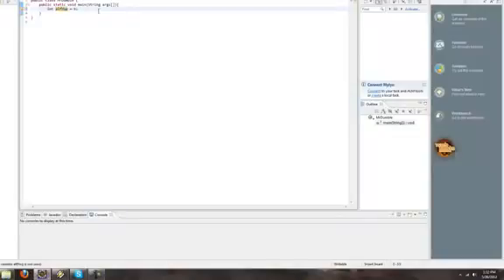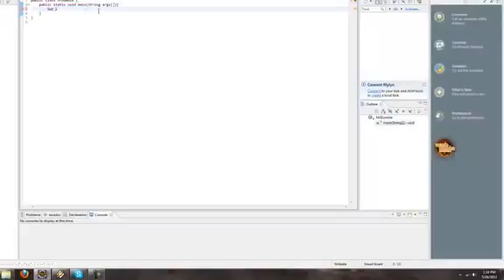JAVA Programming Tutorial Naming Classes Methods Variables